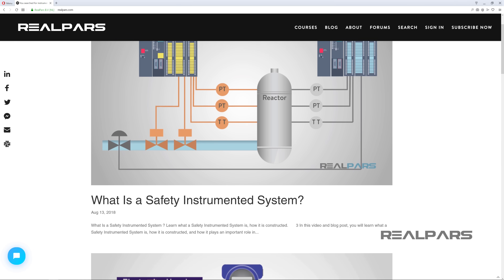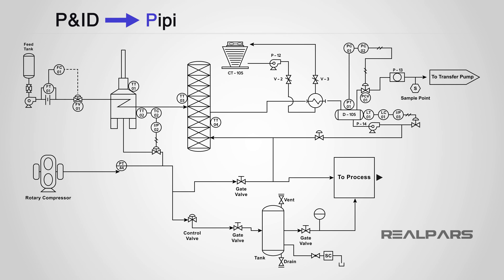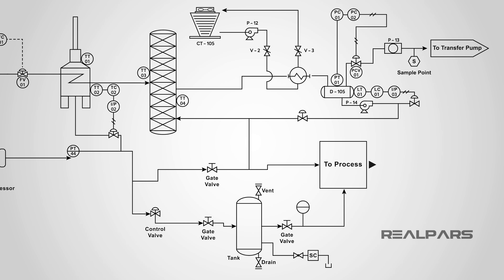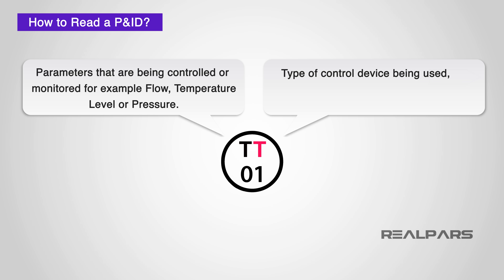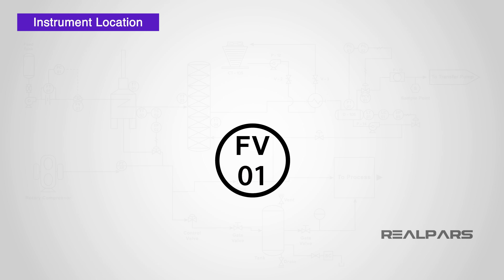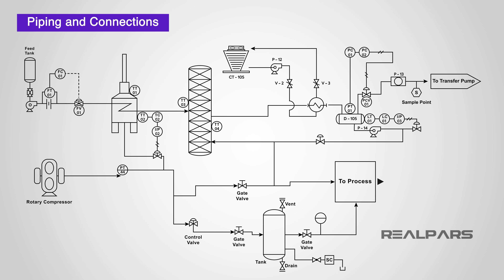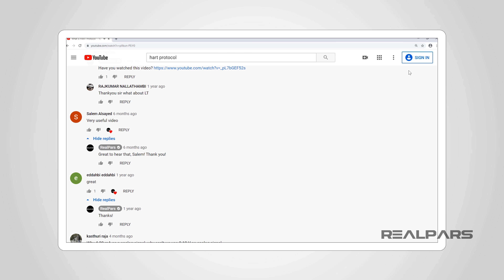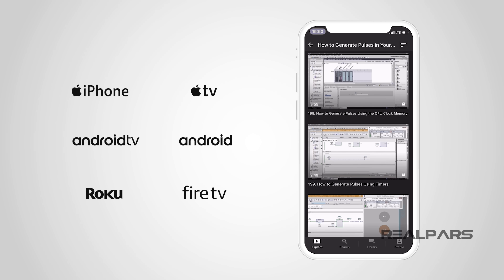How to Read a P&ID? (Piping & Instrumentation Diagram)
In this video, we will learn how to read a P&ID which is something that engineers encounter on a daily basis.

P&IDs are schematic representations of pipelines, equipment, instrumentation, and control systems found in process environments such as Oil Refineries, Chemical Plants, Paper Mills, and Cement Plants, etc.

The symbols contained in P&IDs represent the equipment in the process such as actuators, sensors, and controllers.

Process equipment such as valves, instruments, and pipelines are identified by codes and symbols.

As well as devices and pipelines, a P&ID will commonly contain information on vents, drains, and sampling lines as well as flow directions, control IO and Interconnection References.

The Instrumentation codes listed in P&IDs follow a standard format, after some practice in reading P&IDs you will know these codes by heart, but in the meantime, there are many resources on the web where you can download these tables for reference.

The first letter of the code identifies the parameters that are being controlled or monitored for example Flow, Temperature, Level or Pressure.

The next letter is used to define the type of control device being used, for example, Transmitter, Valve or Controller.

The number refers to the logical numerator.
For example, we may have a system with 4 temperature transmitters, it makes sense to identify these as  TT01,  TT02,  TT03, and  TT04.

Let’s consider for a moment an instrument on a P&ID named  FV01. Looking up the code for this we could tell this is a Flow Valve numbered 01.

Symbols, circles, and lines are used to represent instruments and to show how they are connected to the rest of the system.
Now that we know our device FV01 is represented by a circle, we can also tell from the P&ID where the instrument or device is located.

The presence or absence of a line in the circle determines the location of the physical device. Let’s take a look at how these are commonly represented.

– NO LINE: The instrument is located in the field near the process & operator
– SOLID LINE: The instrument is located in a control room (accessible to the operator)
– DOTTED LINE: The instrument is not directly accessible

The piping or connection lines on the P&ID also tell us about the instrument, for example, a solid line would indicate the interconnection is via pipework whereas a dotted line would indicate an electrical connection.

It is worth familiarising yourself with the different types of connection symbols as this can give you an insight into the function of an instrument even before you know its code.

Want to learn more about P&ID? Check out the full blog post over at: